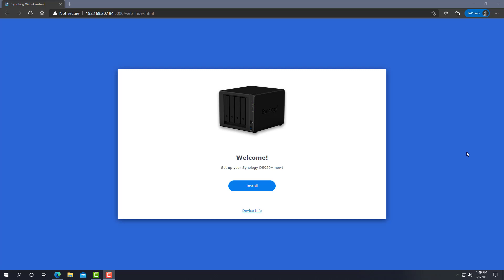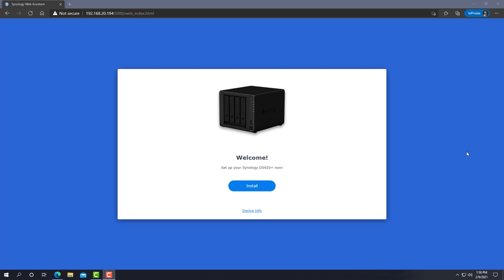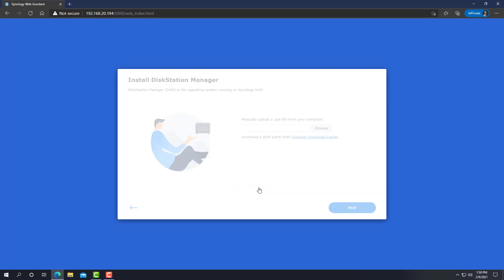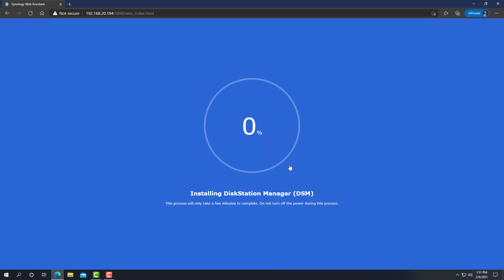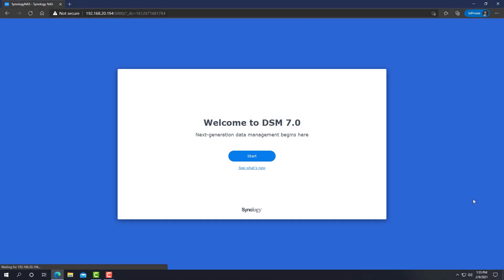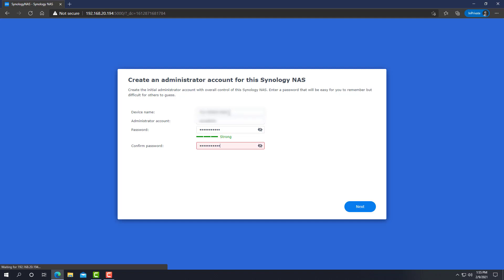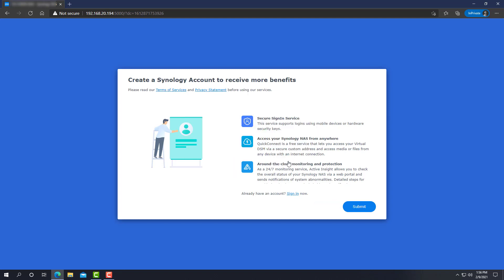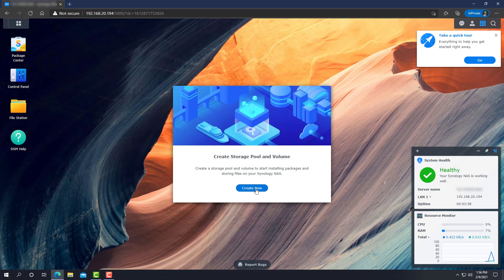Synology DSM 7 Device Setup Wizard - Quick Tech 5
Synology DSM 7 device setup wizard first look. The process has been refined and looks awesome.

The Synology device setup wizard has always been very simple, easy to configure and user friendly.
In this quick tech 5 we have seen how the new DSM 7 device setup wizard has been changed in design and context.

For example, in the Synology DSM 7 Device Setup Wizard, unlike in DSM 6, there is no quickconnect setup screen, instead there are several new screens to configure new features. the device wizard will also prompt the user to configure a storage pool and volume right after the Device Setup Wizard is complete.

Synology DSM 7 Device Setup Wizard is super responsive and as intuitive as in DSM 6. it fits the new DSM 7 design language very well and gives the device setup experience a new vibe.